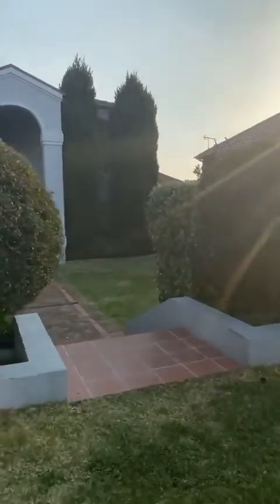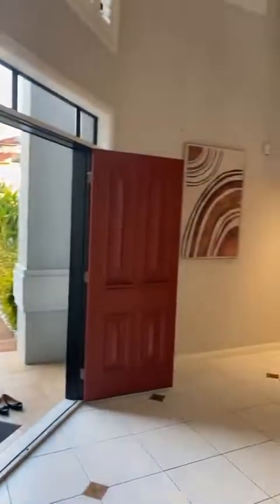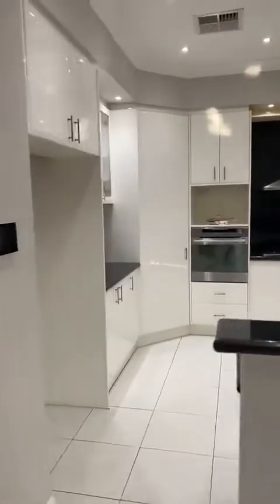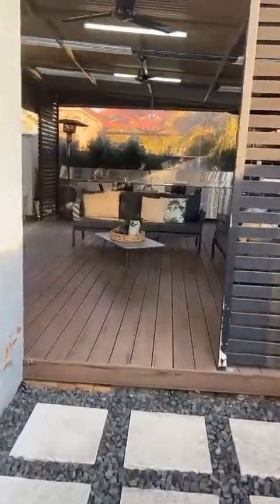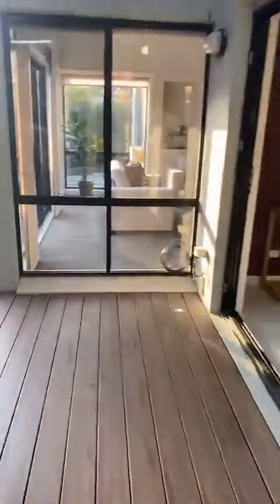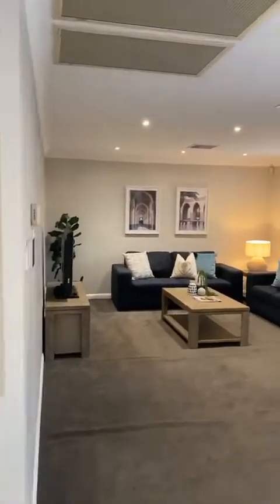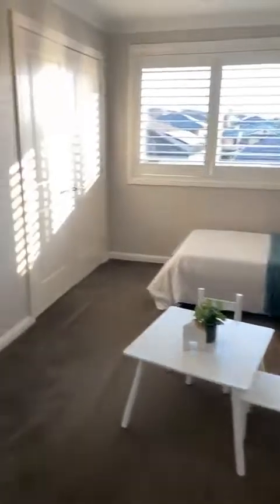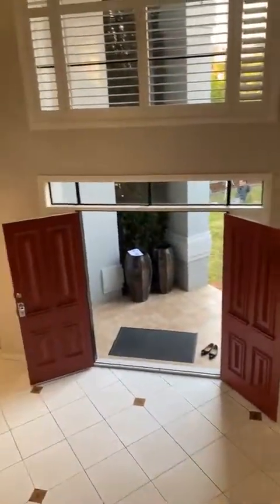Video Walkthrough - with furniture - 5 Lodgeworth Place, Castle Hill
Launching soon 🚀

Prestige home in Castle Hill

5 🛌 3 🛀 3 🚙

DM us to be one of the first to inspect 🏡

Paras & Baz | Real Estate & Finance
Suite 201, 4 Columbia Court,
Norwest NSW 2153

Gurdev Singh | Licensee in Charge | 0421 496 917
Anmol Singh | Co-Owner | 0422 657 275